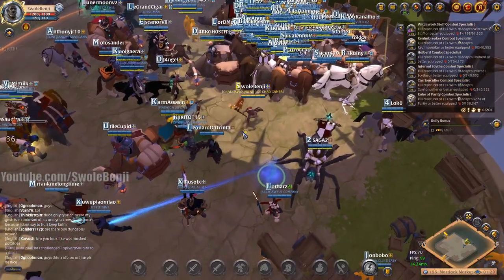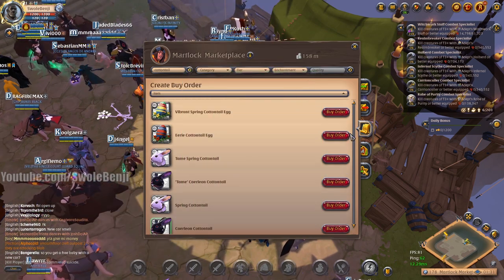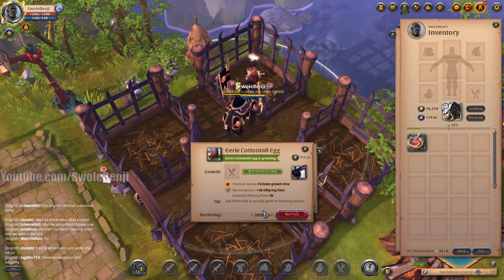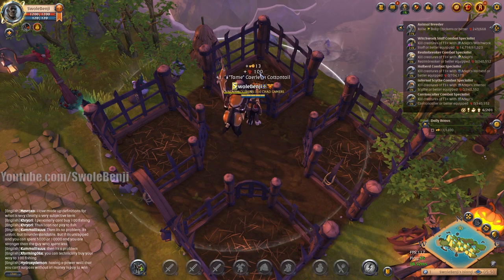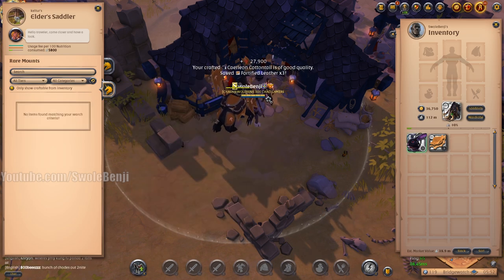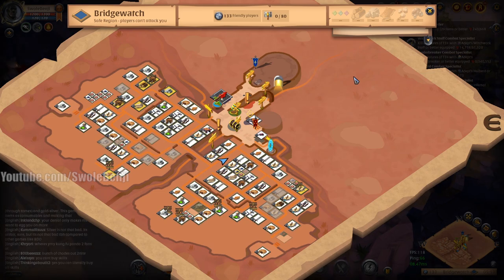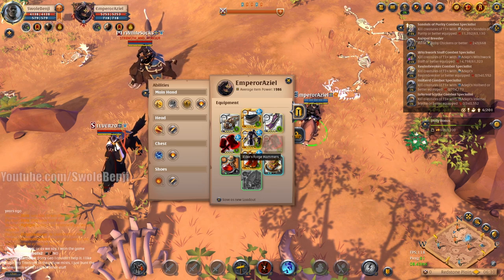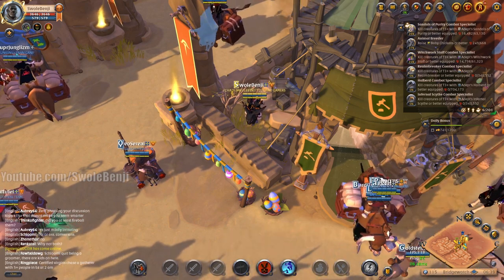EVERYTHING About The New Caerleon Cottontail Black Bunny Rabbit Mount- Albion Online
Looking for information about the Caerleon Cottontail mount? This black bunny is the newest mount added to Albion Online that actually has a skill that can deal damage to other players. This rare and expensive mount is only available during the Easter holiday event and is the first of its kind that has an ability that deals direct damage to other players. The mount itself has an impressive health pool, move speed, gallop speed, and aesthetic. This is everything you could ever want to know about the Caerleon Cottontail, from how much meat it needs to exactly how its abilities work.

Title: EVERYTHING About The New Caerleon Cottontail Black Bunny Rabbit Mount- Albion Online